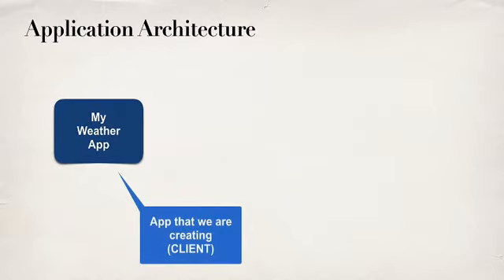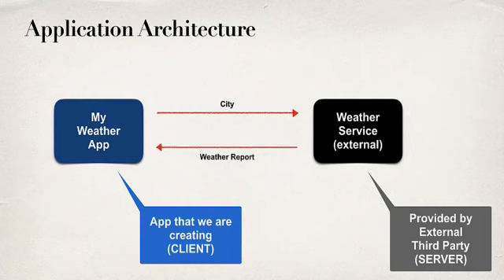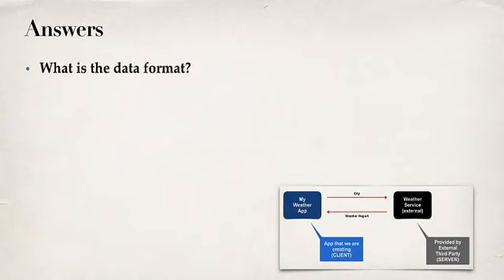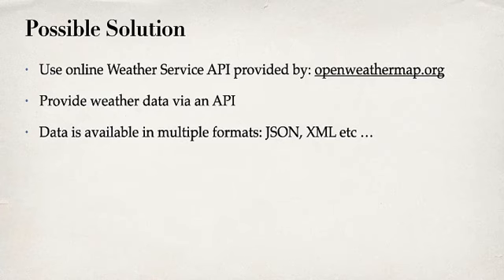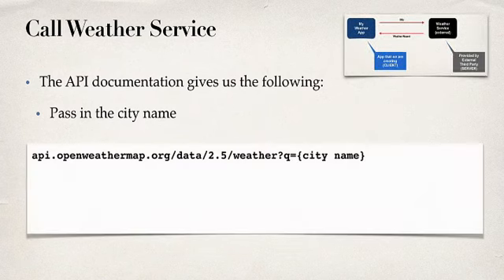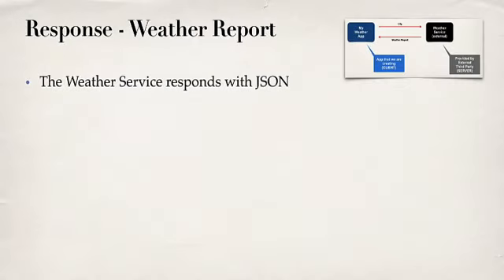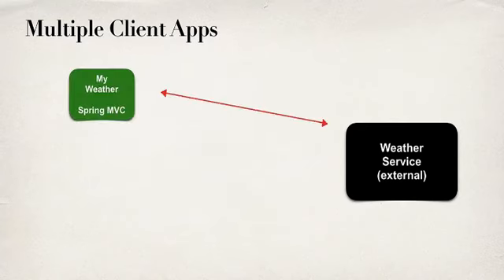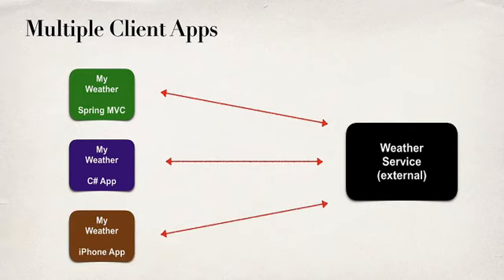What Are Rest Services Part 1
REST Services, or Representational State Transfer, are a fundamental architectural style for designing networked applications. In this video, we delve into the core concepts of REST, exploring how it simplifies communication between systems on the web. We'll demystify the principles behind RESTful APIs, discussing resource representation, stateless communication, and standard HTTP methods. Whether you're a beginner or looking to deepen your understanding, join us for a comprehensive exploration of REST Services, their significance in modern web development, and how they facilitate seamless data exchange between clients and servers.